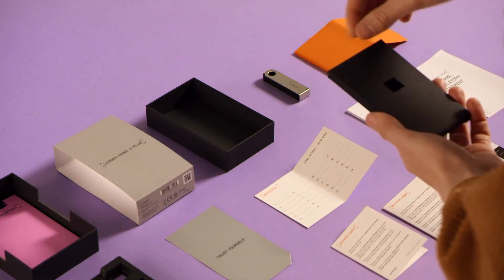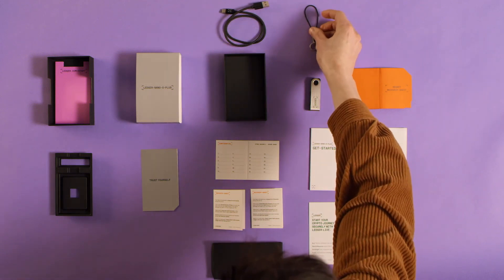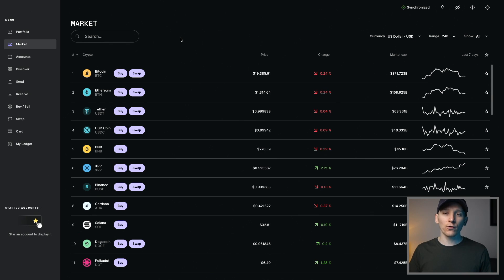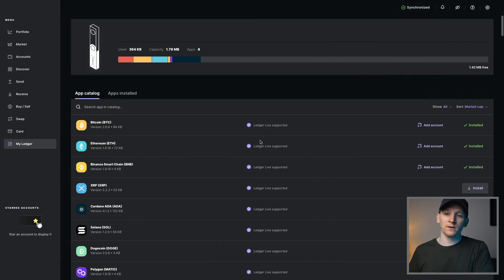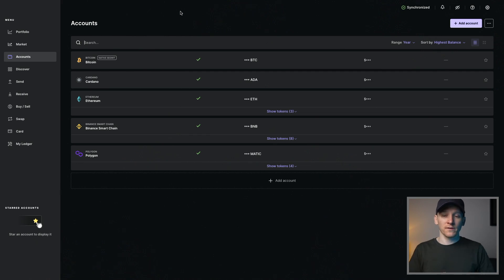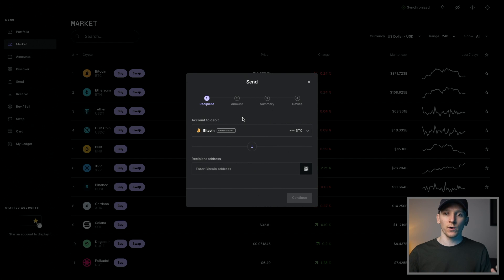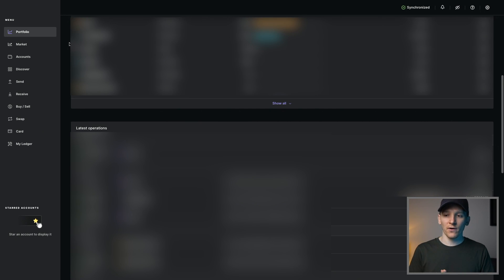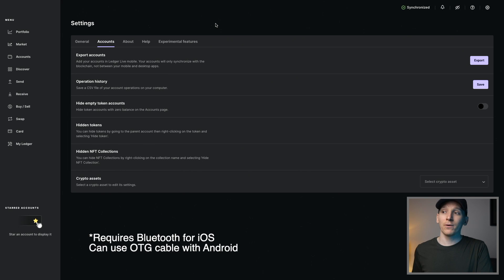Ledger Nano S Plus Setup Tutorial (Ledger Live & Ledger MetaMask)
Ledger Nano S Plus setup tutorial 0 how to setup Ledger Nano S Plus with Ledger Live and MetaMask

TIMESTAMPS:
0:00 Ledger Nano S Plus setup
0:20 Ledger Nano S PLus unboxing
0:57 Ledger Live
1:23 Nano S Plus setup guide
1:45 Recovery phrase
3:15 Ledger Manager
4:21 Ledger Accounts
5:52 Receive crypto
7:57 Portfolio
9:43 Send crypto
10:23 Link with Ledger app
11:57 Link with other wallets